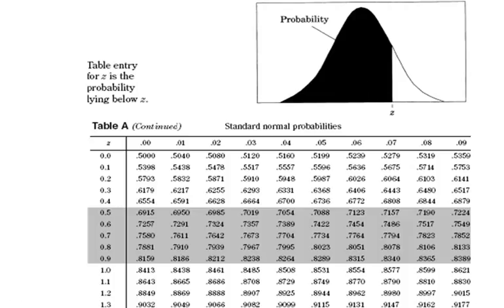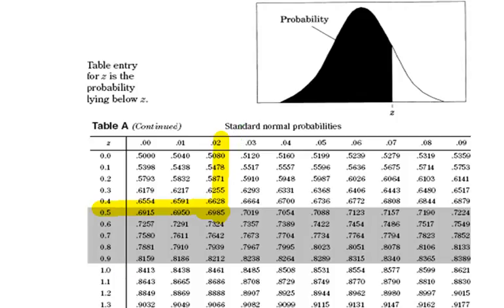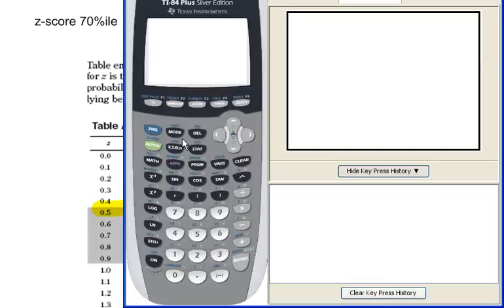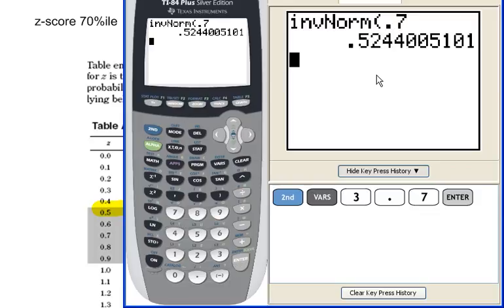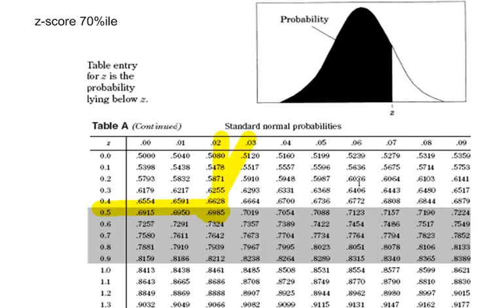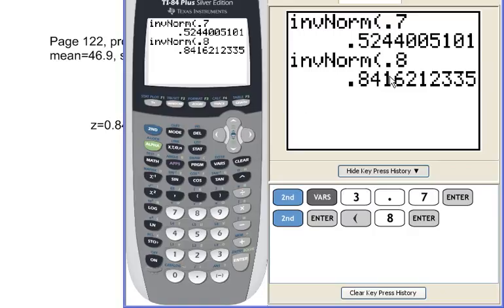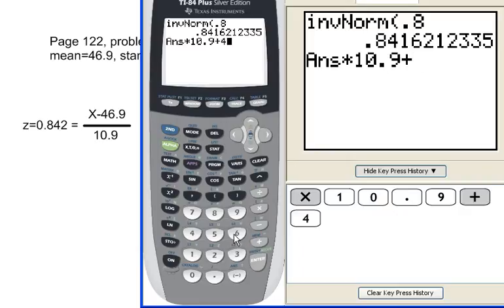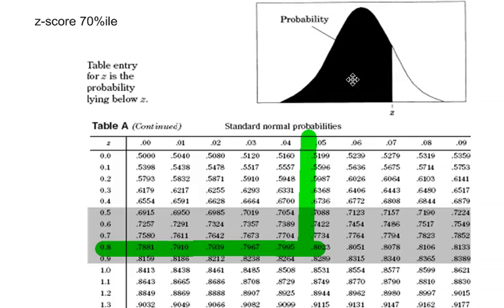AP_Stats_Marsh_Chap1_2_Percentile